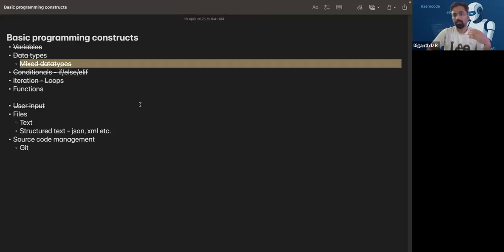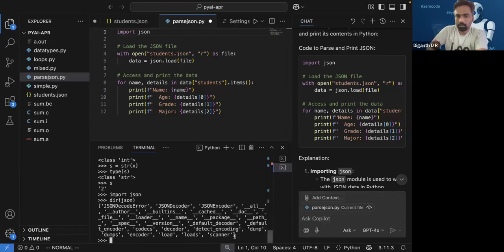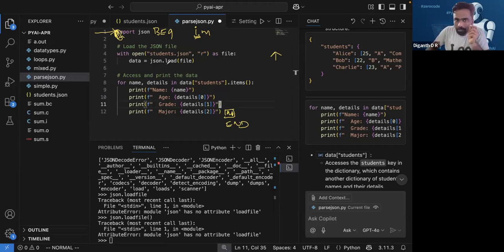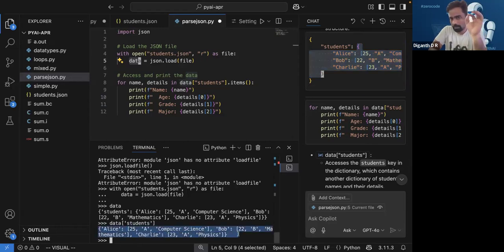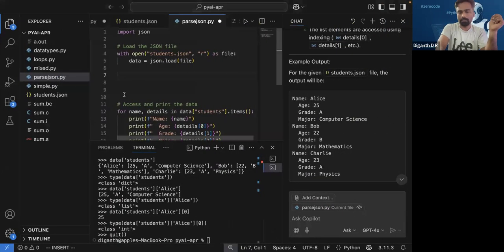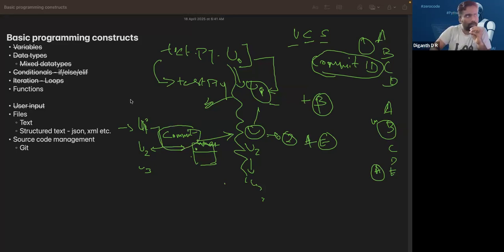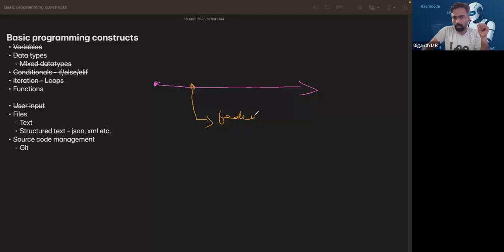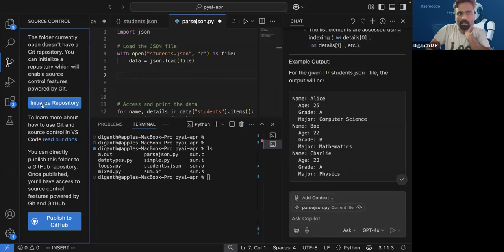Session 4: Mixed datatypes, file handling, json, git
Mental model with datatypes, mixed datatype
What are files and how to operate with them.
Little bit about source code control and git